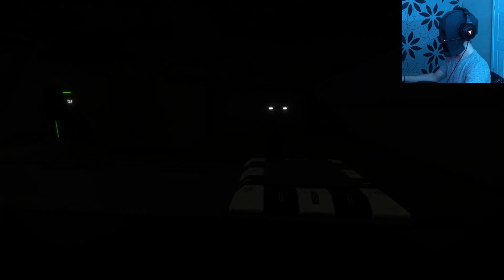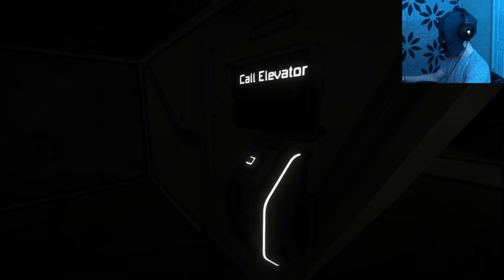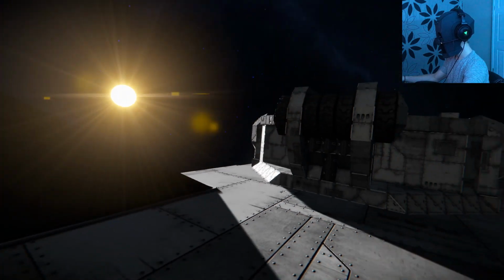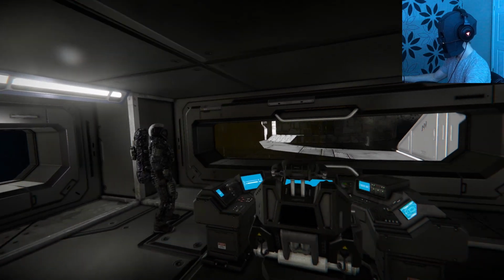CRAZY Interior | MASSIVE SHIP (Space Engineers) Redesigning Ships #019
Chonkers Here

This star wars Imperial Star Destroyer recreation is an awesome space engineers broadside ship and the interior is looking great but it could still use a bit of work almost done the ship hope your all excited to see it in action!